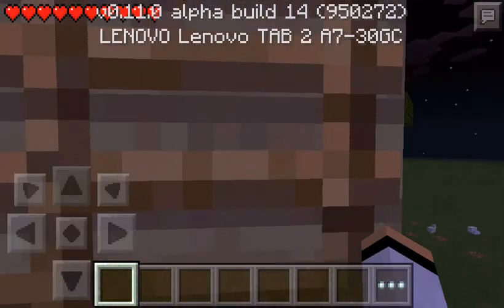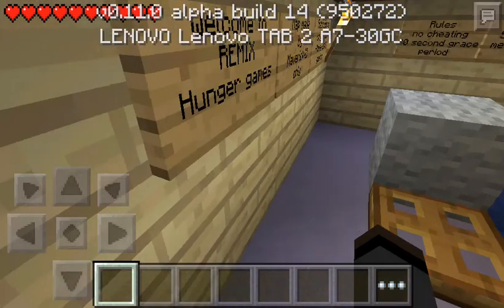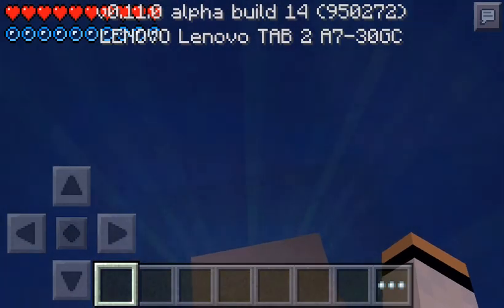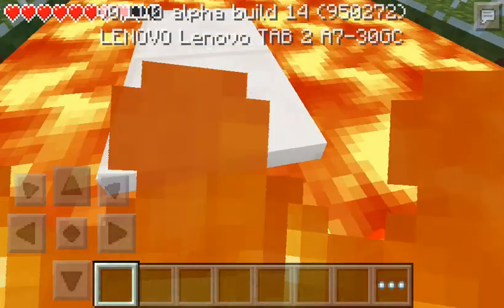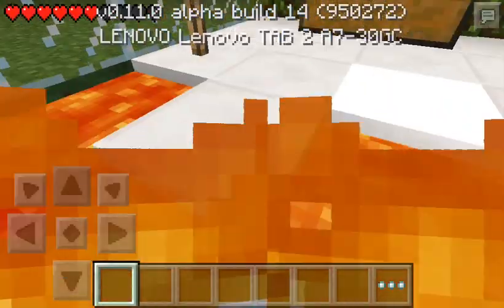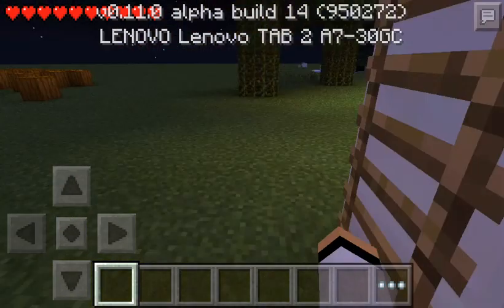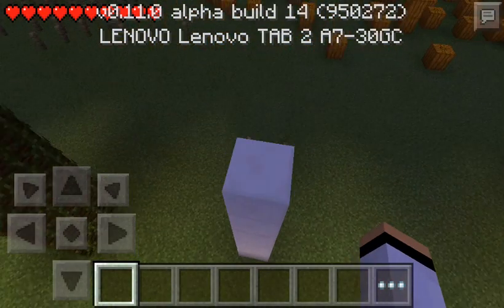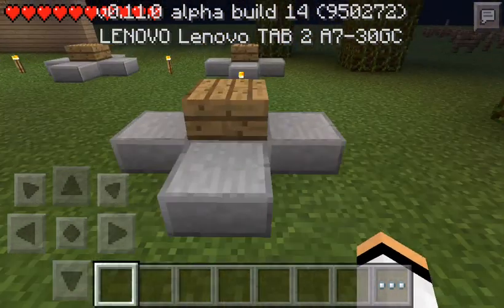Minecraft PE My own map?!!